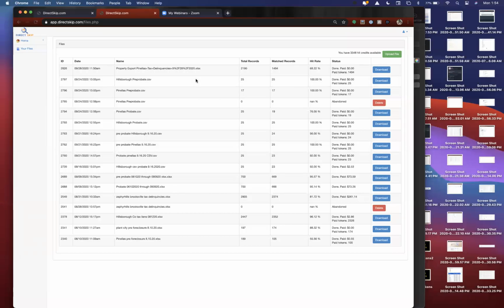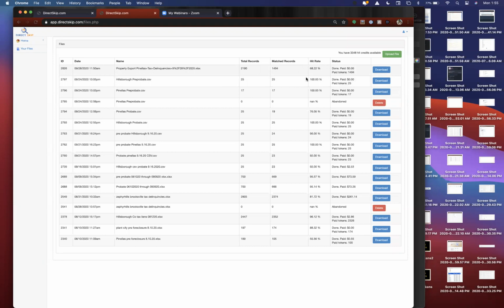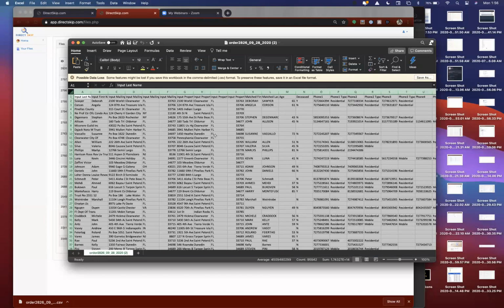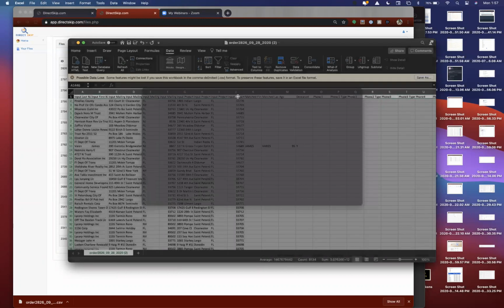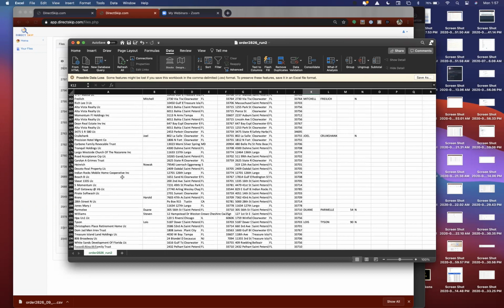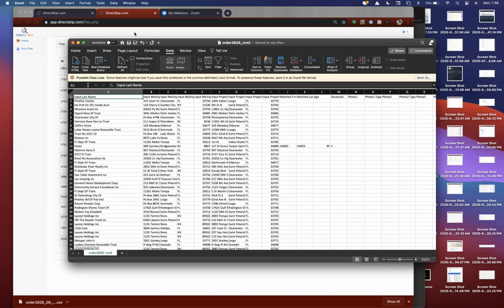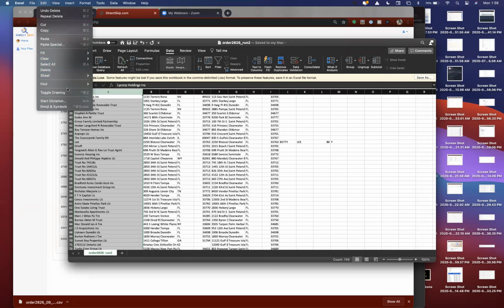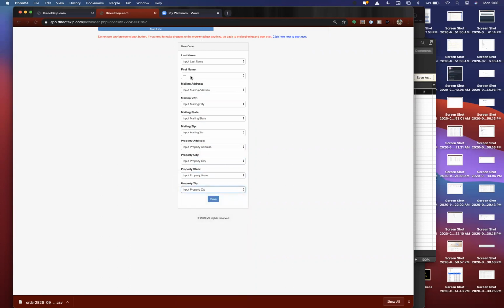Hit rate 30-89% - Getting More Matches/Corporates